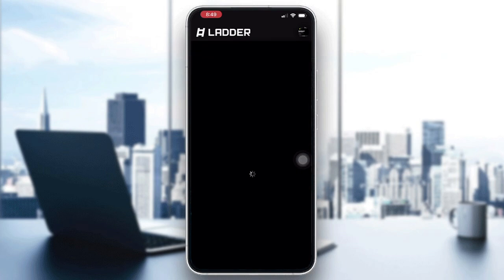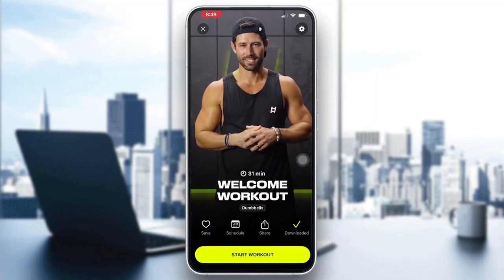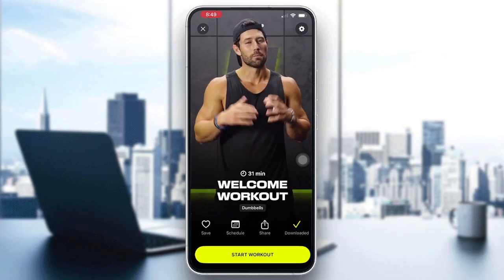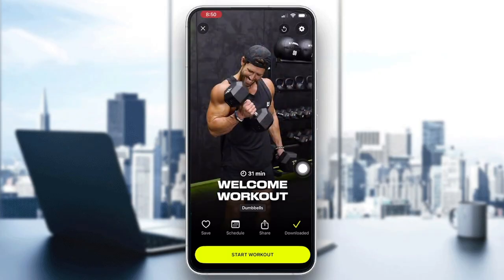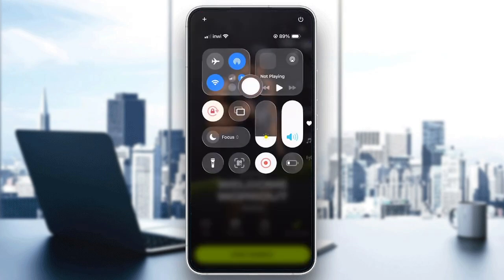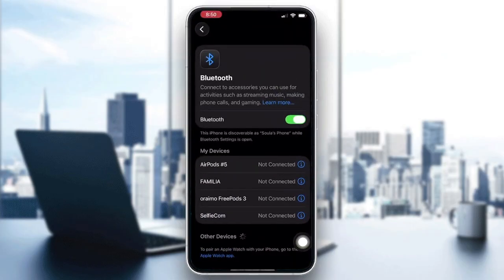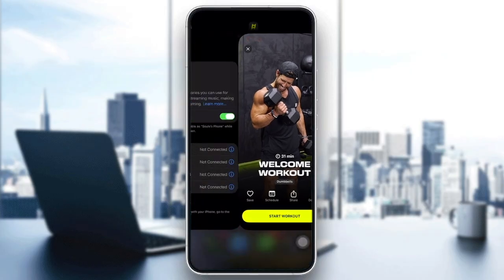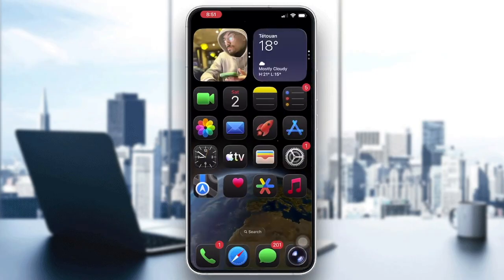How To Fix No Sound on Ladder! Tutorial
Today we talk about ladder app glitch,fix ladder app,Fix No Sound on Ladder